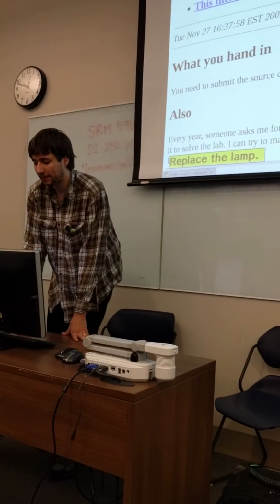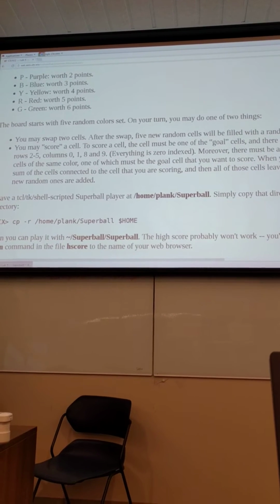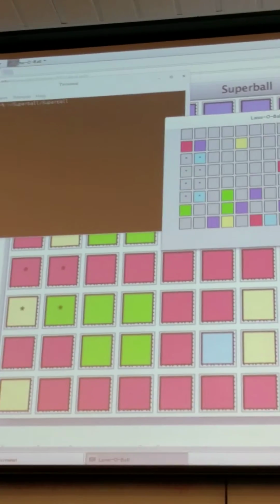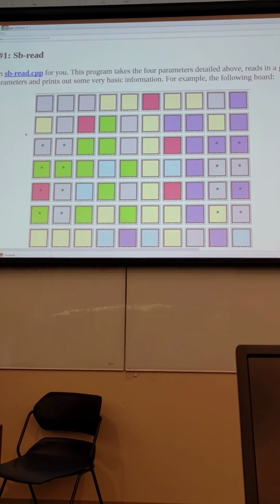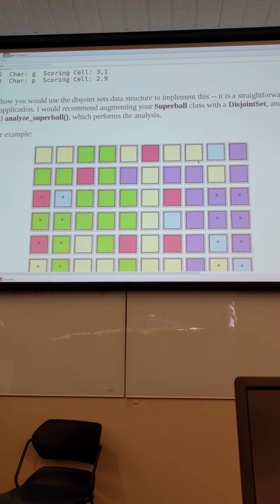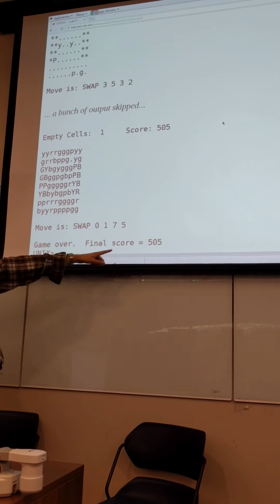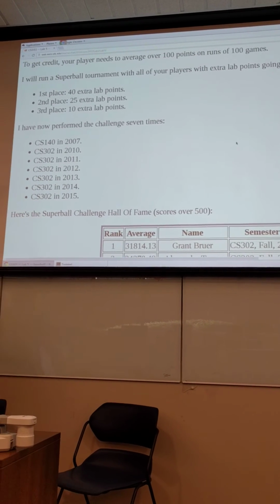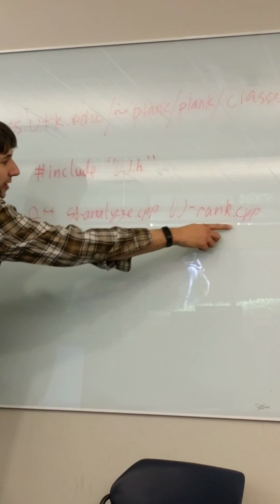Plank CS 302 Fall 2016 Lab 5 Superball